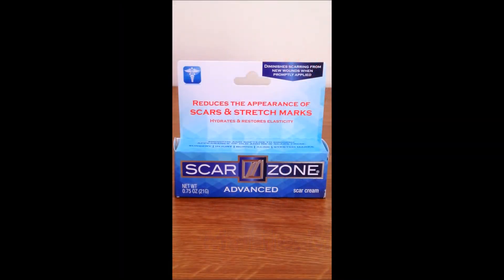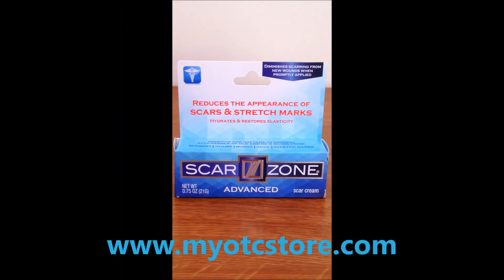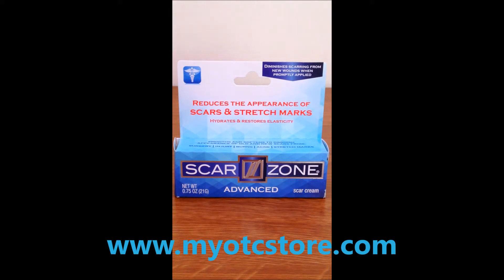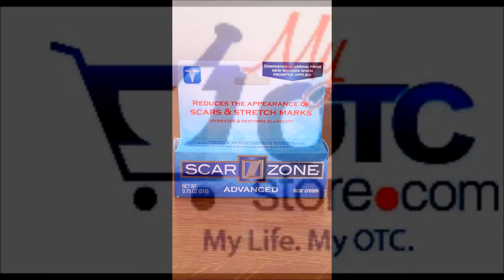Scar Zone Advanced Scar Treatment Cream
Buy online at myotcstore.com and get rewards you can redeem on your next purchase.